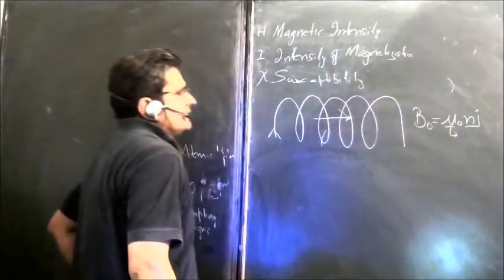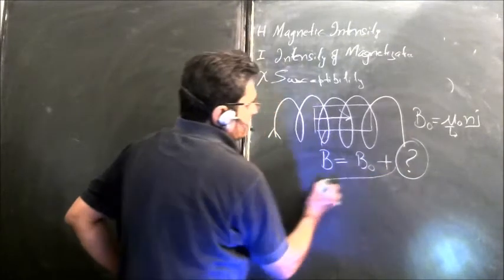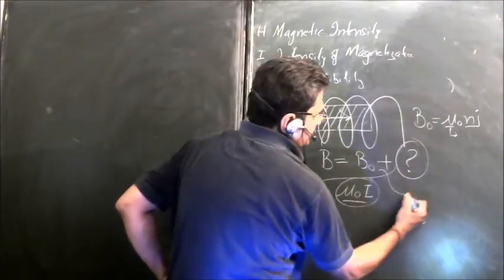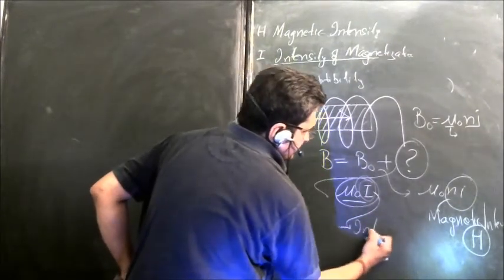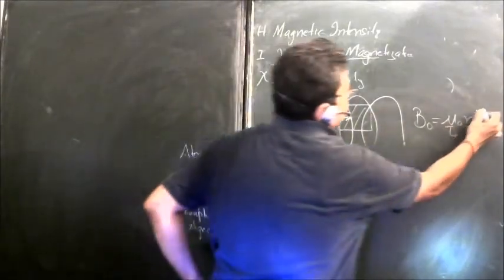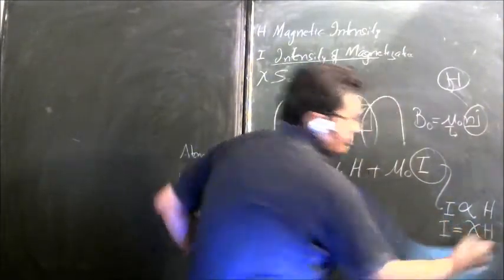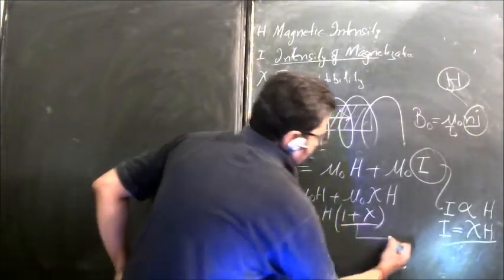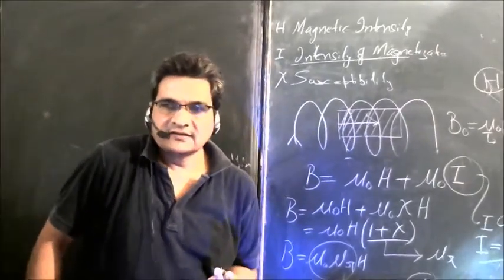magnetisation- magnetic intensity and Intensity of magnetisation